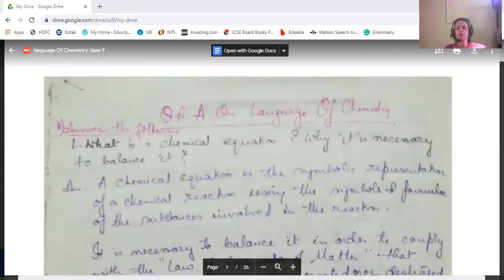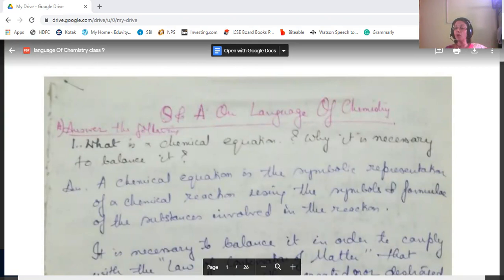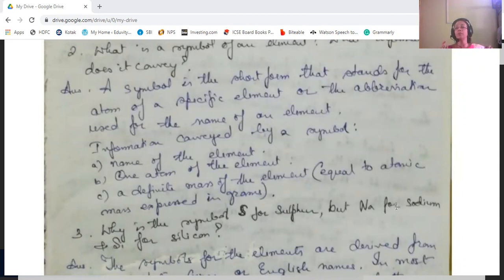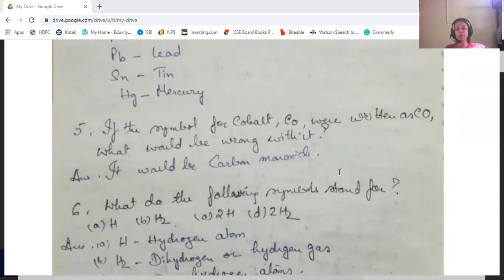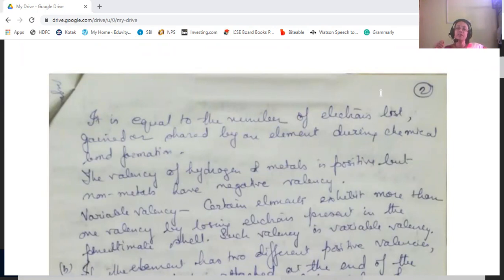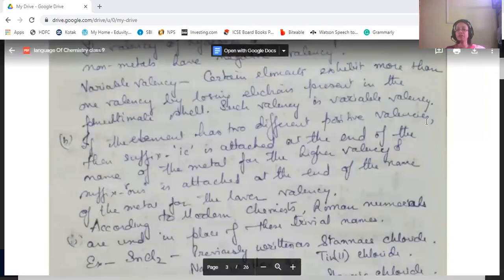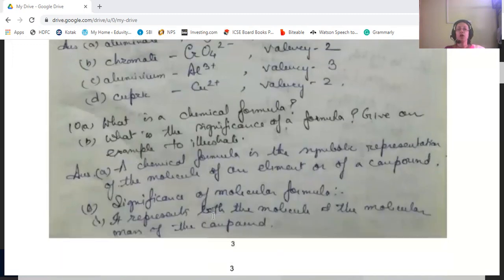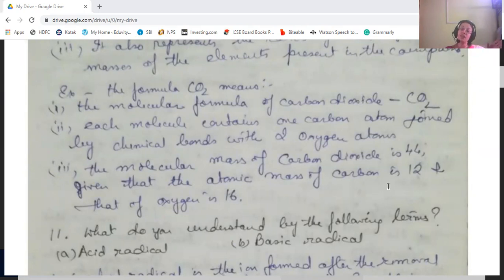Q And A On Language Of Chemistry, Part I, Class IX, ICSE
Answer The Following, ICSE, Class IX.